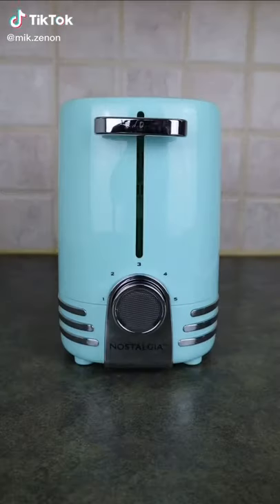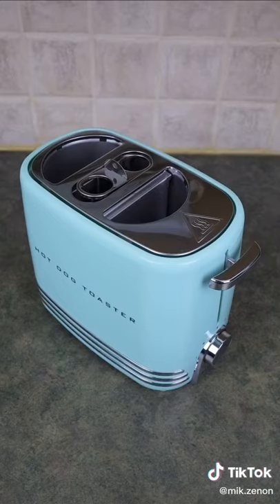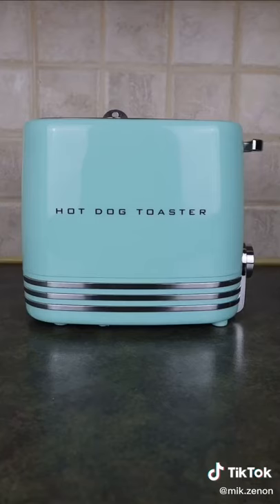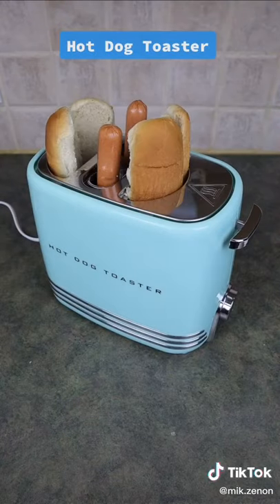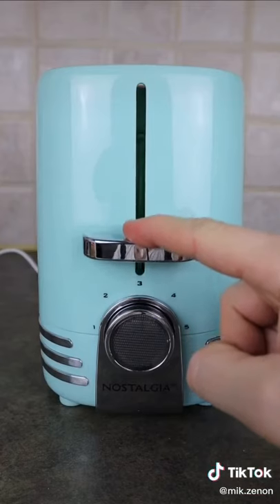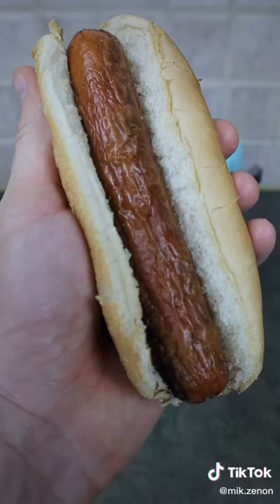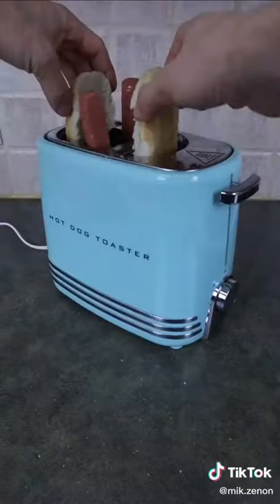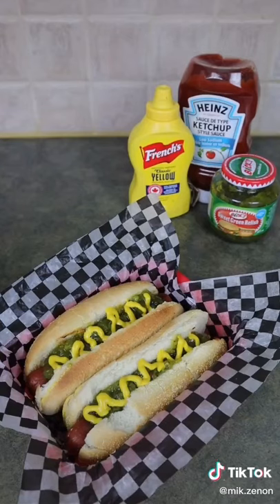PT. 159 of 365. Link in BIO. A new kind of toaster 🙂